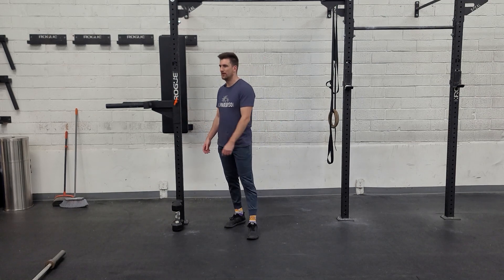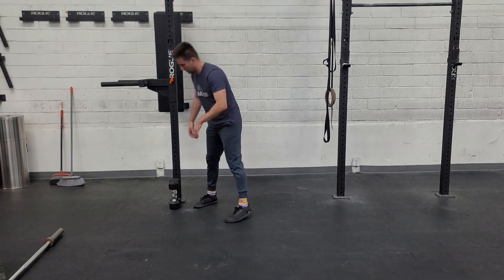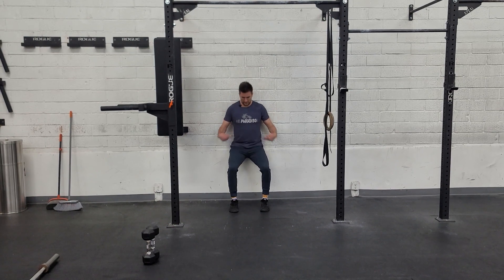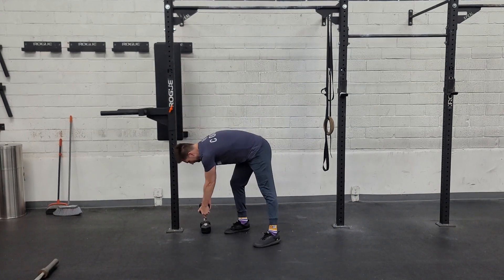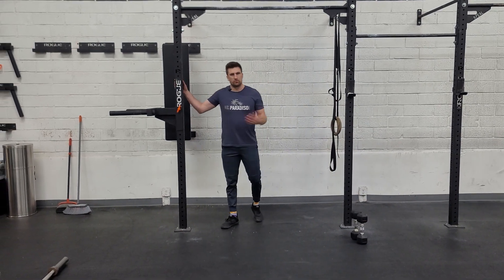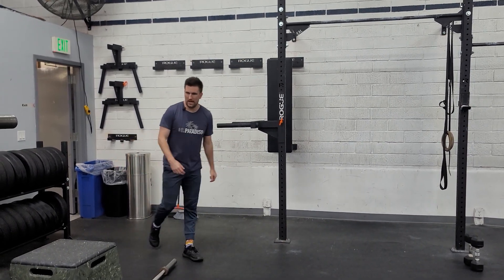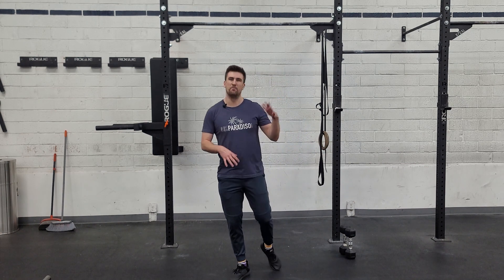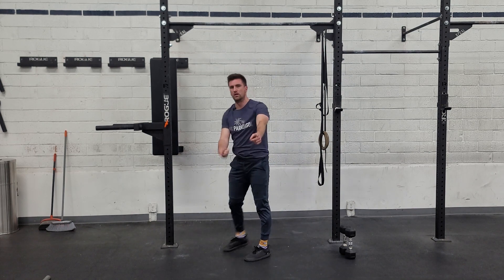Workout of the Day 12/07/2023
Warmup
2:00 Bike, Run, Row, Ski
Warmup with practice of movements

Metcon
0:00-6:00
AMRAP 6
2 Inchworm
6 DB Strict Press
8 DB Deadlifts
12 Air Squats
*use this as a warmup

6:00-8:00 Rest

8:00-32:00
10 DB Power Cleans
400m Run

32:00-35:00 Rest

35:00-45:00
AMRAP 10
10 DB Curls
10 Dips
:30 Handstand Hold